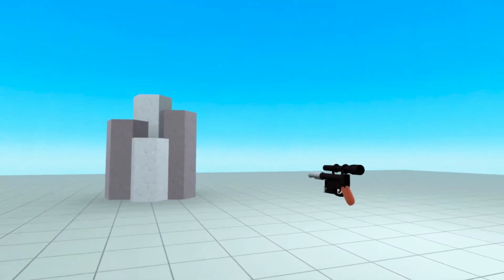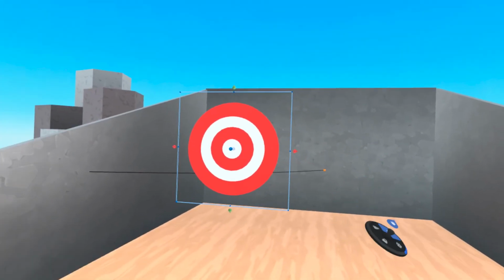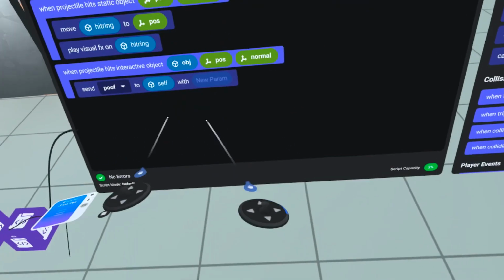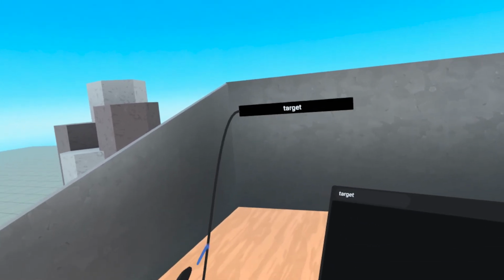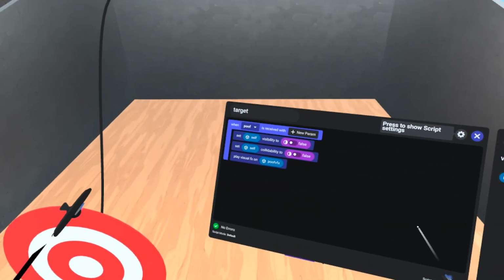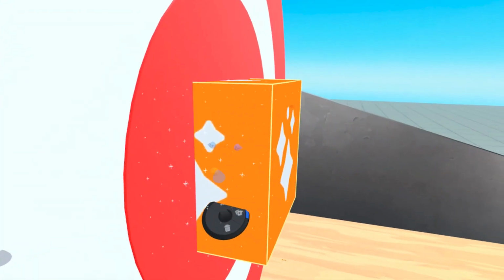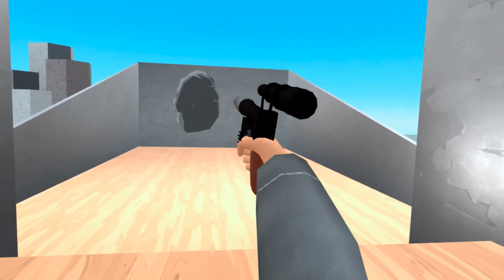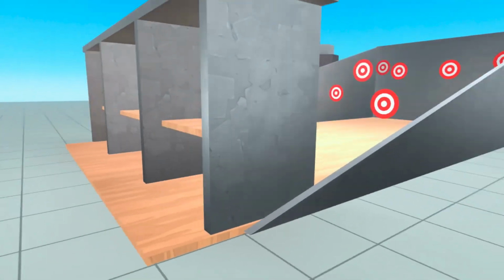How to Script Events in Horizon Worlds | VR Shooting Range Tutorial Part 5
In this last video of this series on how to build a VR shooting range in Horizon Worlds we are going to script some targets to shoot at as we learn how to utilize events.

Timestamps
0:00 Intro
1:44 Building the Range
3:17 Building the Targets
4:17 How to change object from static to interactable
4:51 Scripting First Event on Launch Gizmo
8:06 Make Event actions on Target Script
11:15 Scripting Delayed Events
13:26 Making and Grouping VFX
14:38 Assigning Script and Variable to Target Group
15:30 Checking and Testing Target!
16:16 Duplicating your work
18:20 Outro (what's next?)
Socials

Channel Gear

Oculus Quest 2
Sony a5100 mirrorless camera
BOYA Lav mic
Kiwi Headstrap
Controller Grips